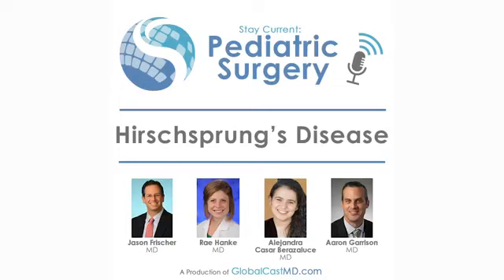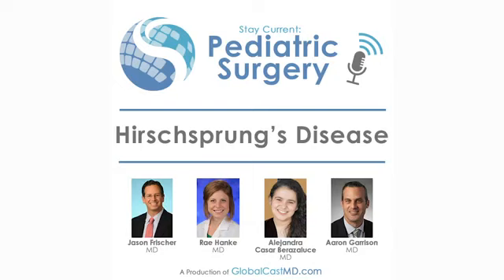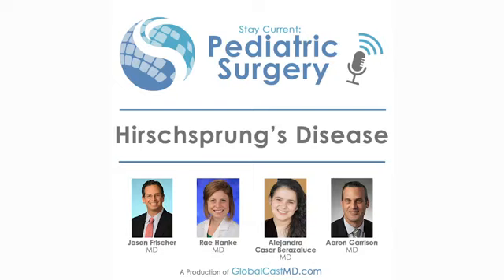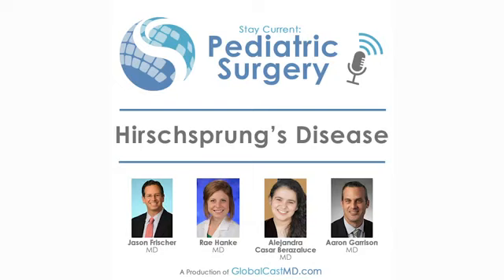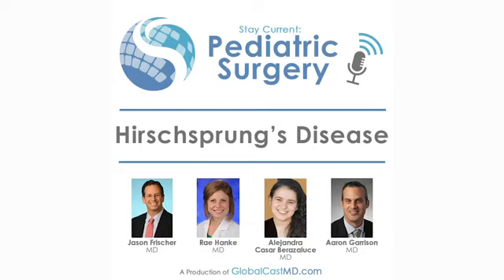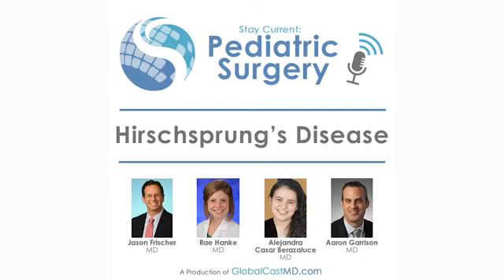Hirschsprung's Disease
Dr. Rae Hanke, Dr. Alex Casar, Dr. Jason Frischer, and Dr. Aaron Garrison come together to provide you the essentials on diagnosis and management of Hirschprung's Disease.
Intro and outro tracks are adapted from "I dunno" by grapes, featuring J Lang, Morusque. Artist URL